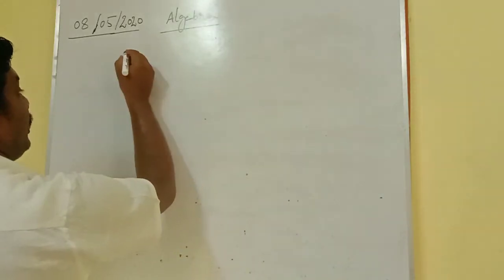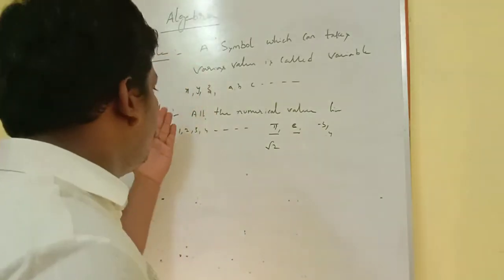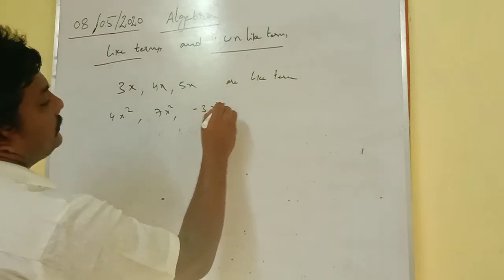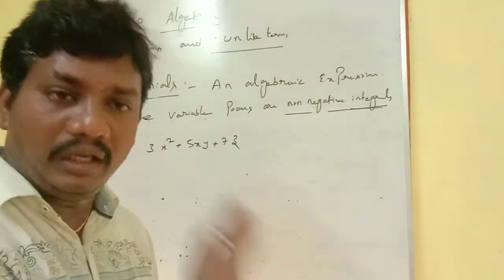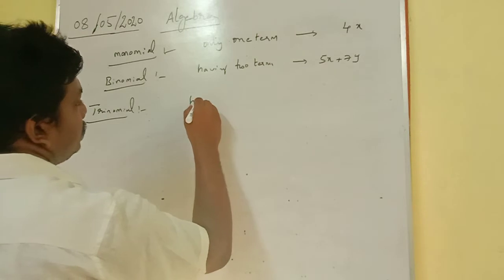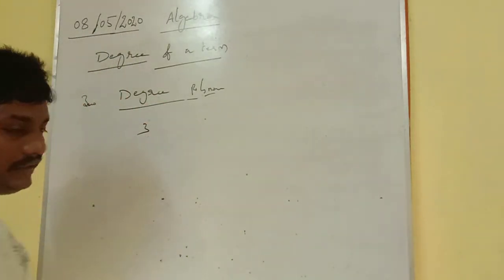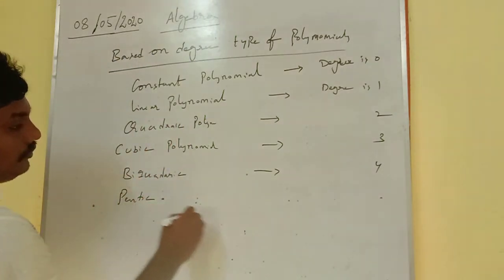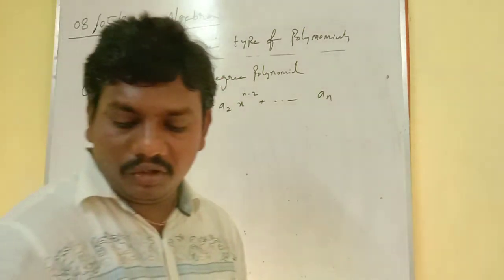Basics of algebra